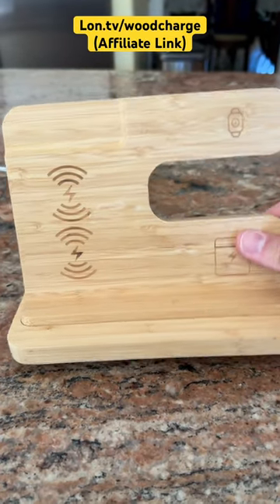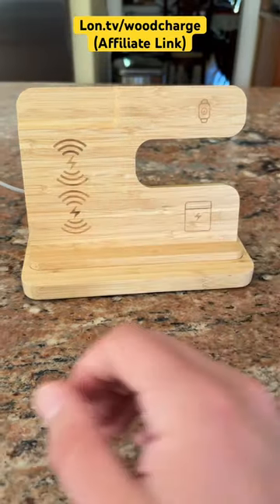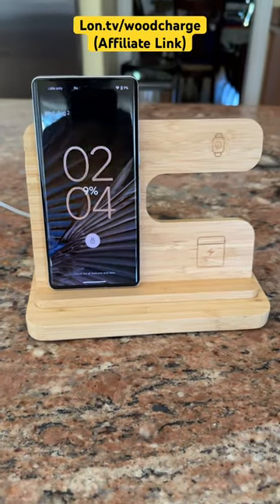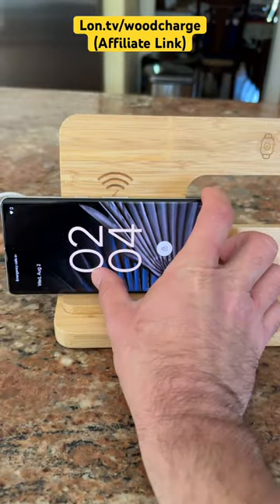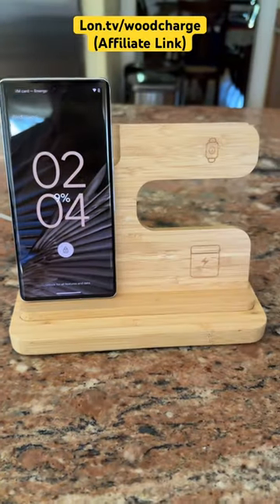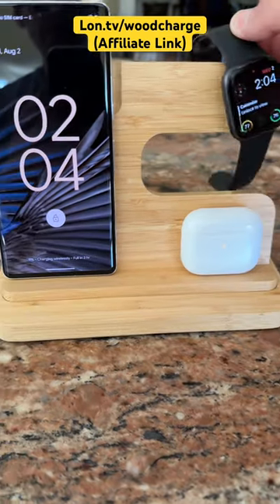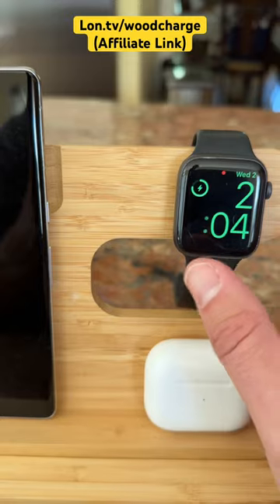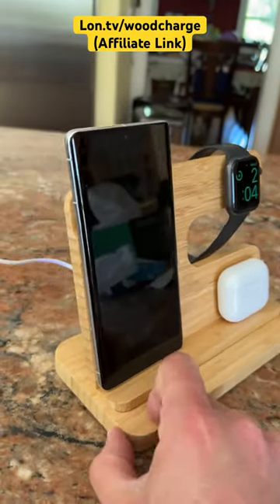Gadget Pick: A bamboo wireless Qi charger!